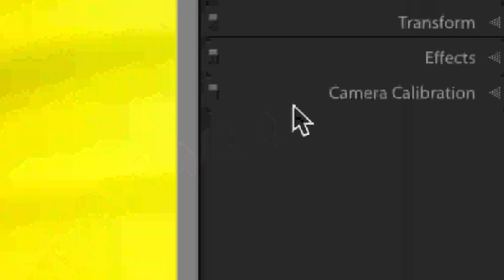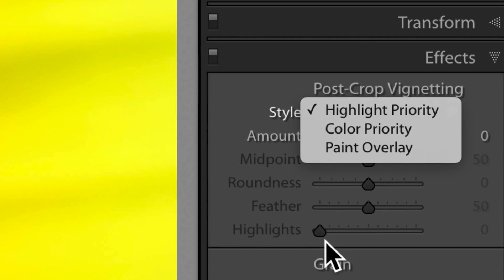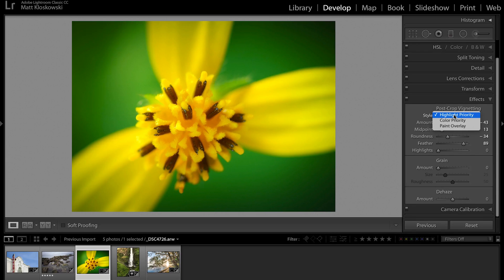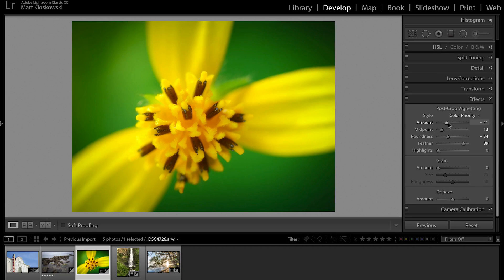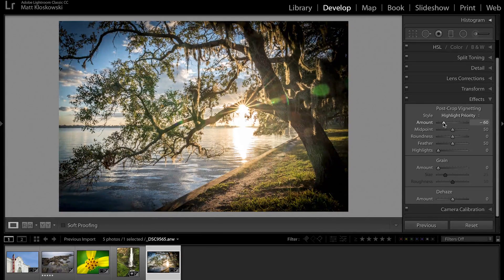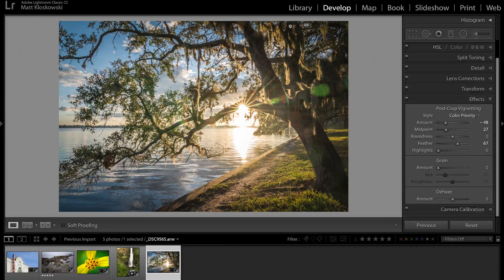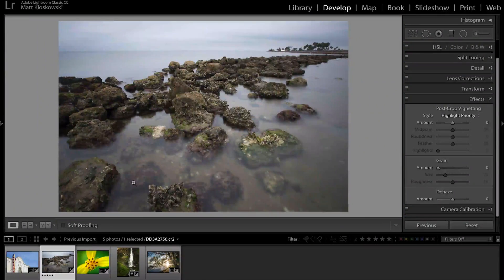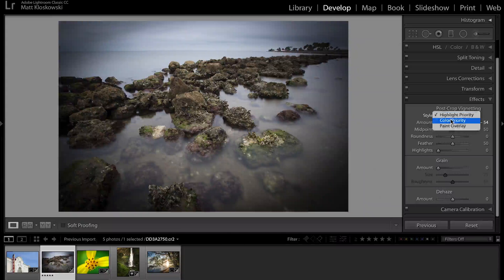Advanced Lightroom Vignette Settings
In this video we'll look at the little-known and more advanced settings inside of Lightroom and Photoshop's (Camera Raw) Vignette Effects.